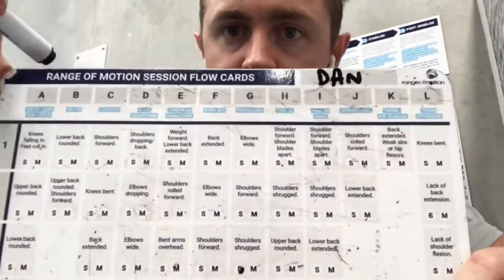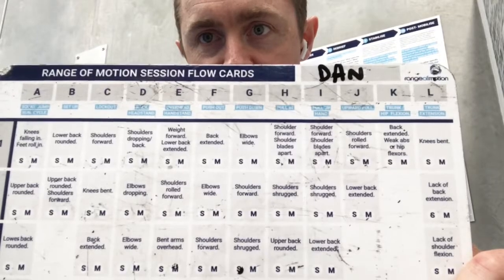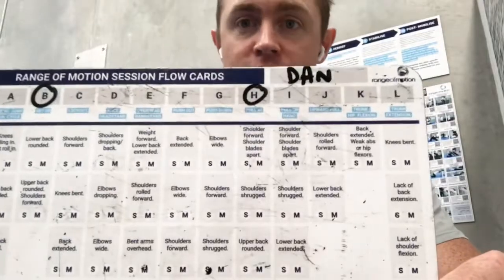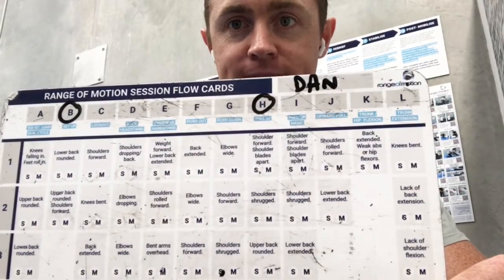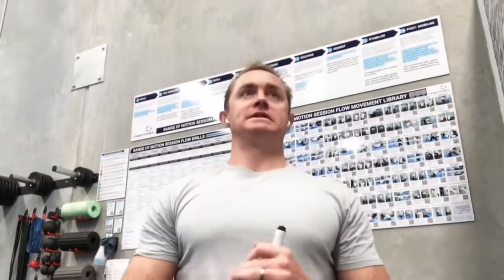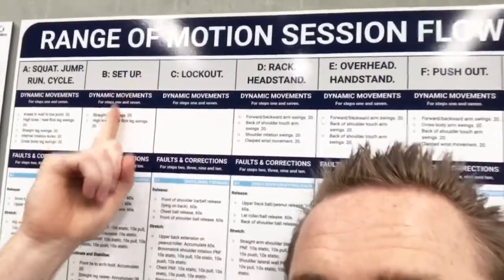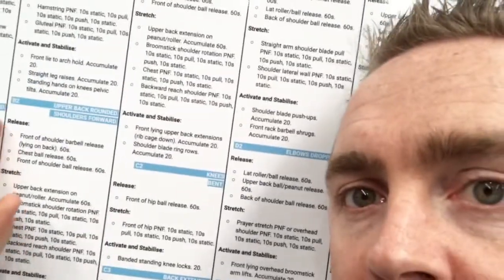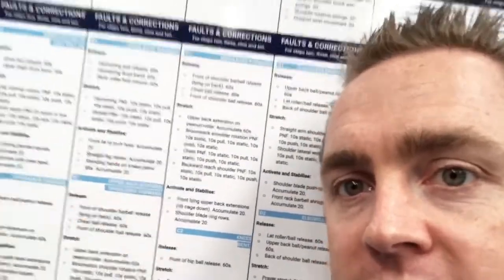Incorporating Movement Assessments into a PT Session